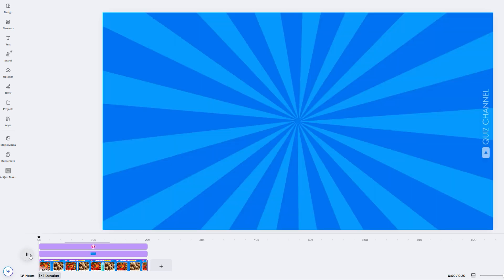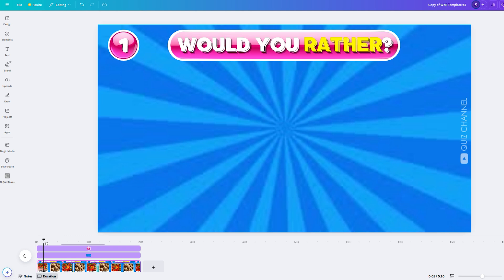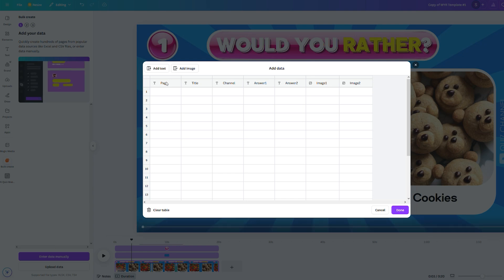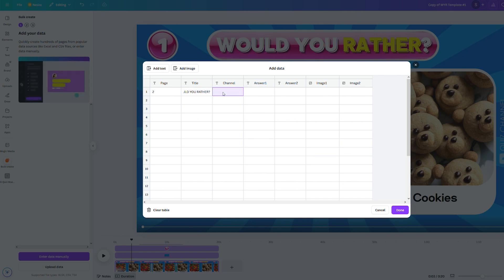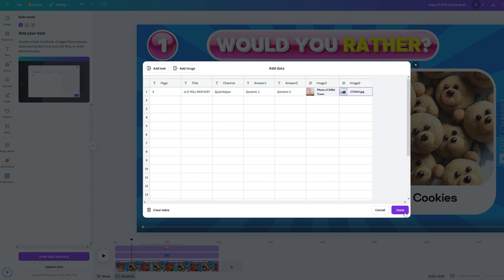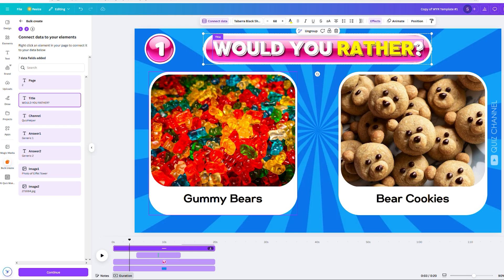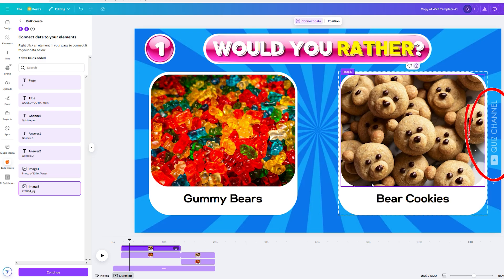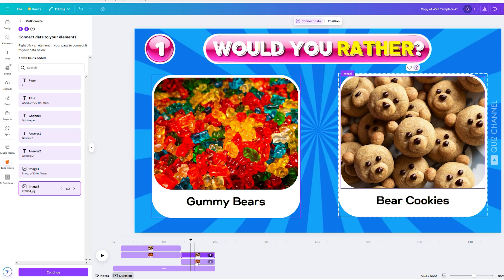Would You Rather? Canva Quiz Template Bulk Create Tutorial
Hello, party people!

This video is meant as a tutorial on how to use my Canva quiz templates that will soon be going for sale online. This specific tutorial is for the "Would You Rather?" template.

If you have any questions, please comment on the video.